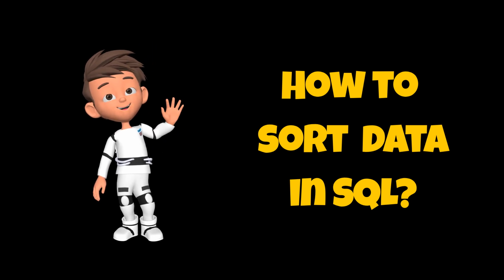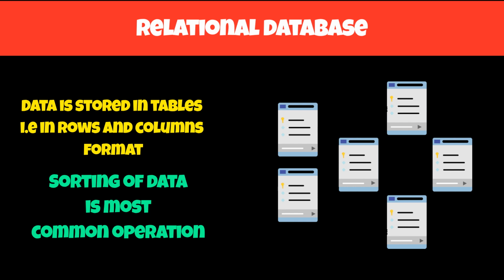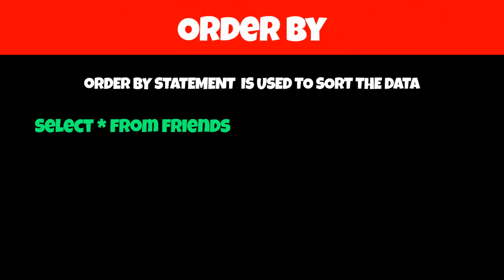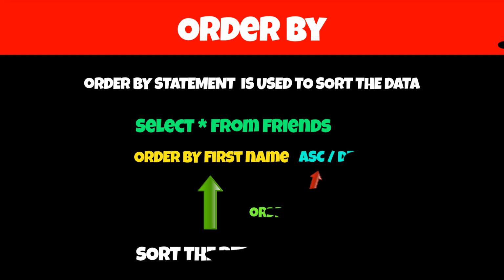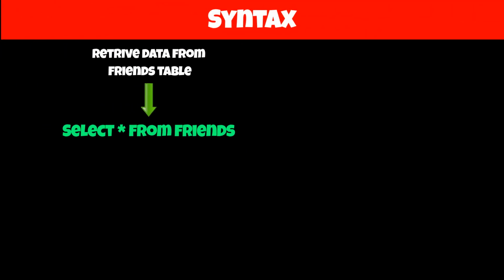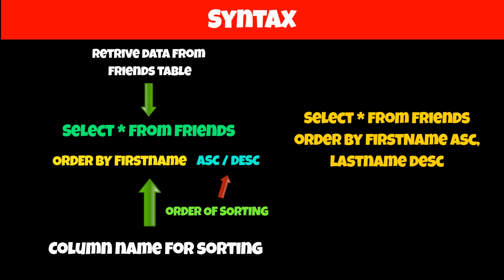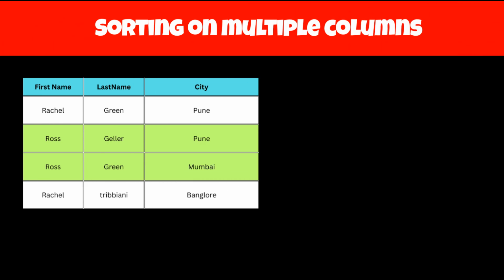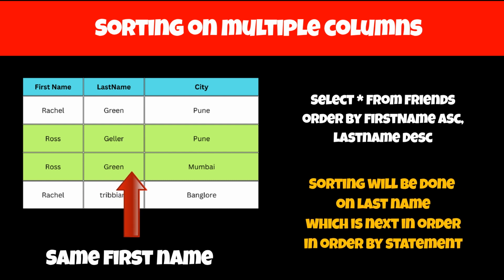How to sort data in SQL? | SQL in 1 min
Explore the fundamental concept of sorting data in SQL with the ORDER BY statement in this beginner-friendly video. SQL, a relational database language, uses queries to interact with databases filled with rows and columns of information. One of the most common tasks when retrieving data is sorting it based on specific column values. The ORDER BY statement comes to the rescue, allowing you to organize your fetched data effortlessly.

This video breaks down the syntax of the ORDER BY statement step by step. Learn how to use it after the SELECT statement to sort your data. By default, the ORDER BY keyword arranges records in ascending order, but you can also customize the sorting using the ascending or descending keywords.

Discover the syntax for sorting on multiple columns by specifying column names separated by commas. For instance, in a Friends table, sorting by first name and last name will prioritize the first name and then use the last name to break ties.

Don't miss out on mastering this essential SQL skill! Follow our channel for more straightforward explanations and tutorials.